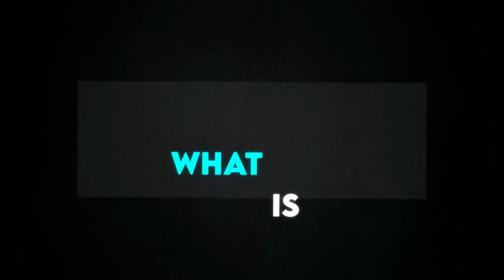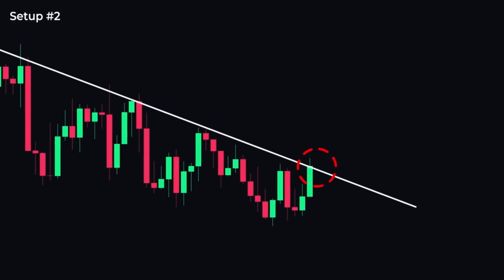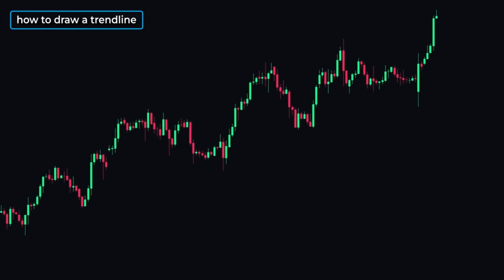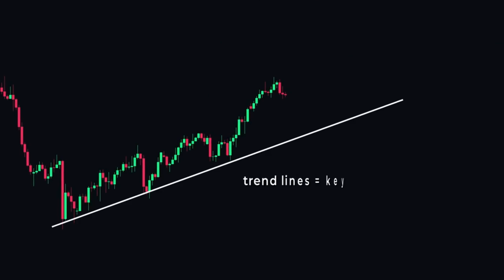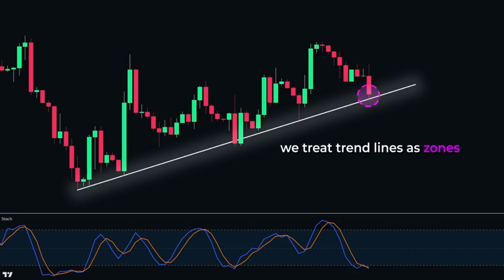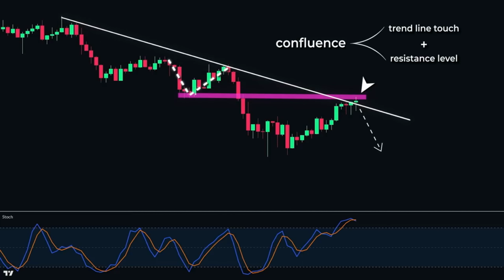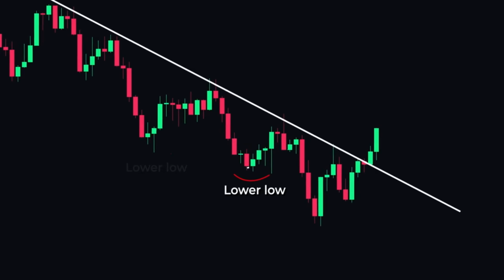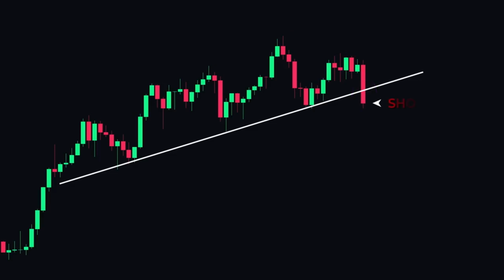Best smart Trend Line Trading Strategy you need today 2025 | Price Action Trading Strategy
Master Trendline Trading: The Right Way to Maximize Profits! 📈💰

Trendlines are one of the most powerful tools in trading, yet many traders still use them incorrectly! In this video, I’ll show you how to draw trendlines properly and reveal the best strategy for trading them.

🔹 Learn when to buy and when to short
🔹 Discover key price action strategies
🔹 Maximize profits with smart trendline trading

Whether you're into binary options trading or looking for the best trading strategy, this video is a must-watch for serious traders!

🚀 Watch Now & Master Trendline Trading!